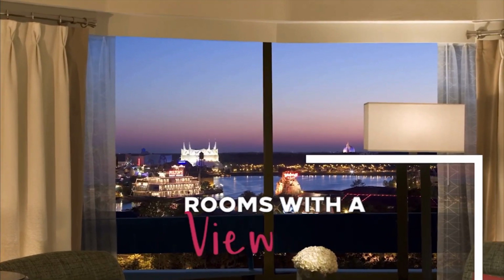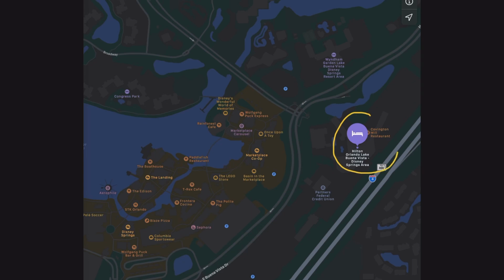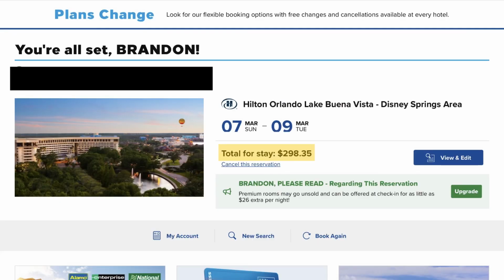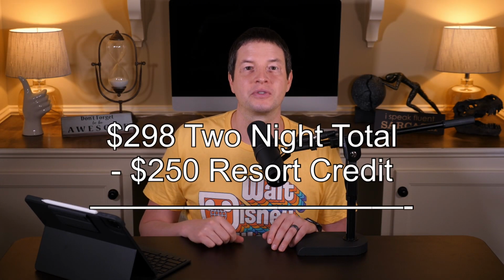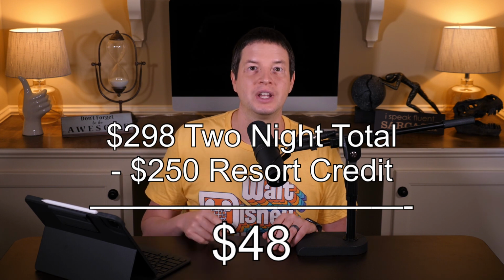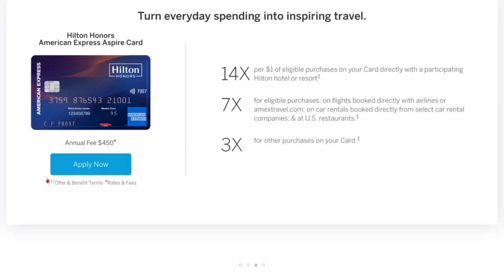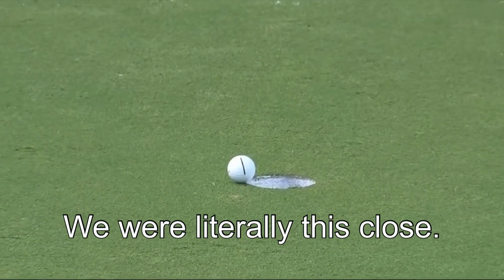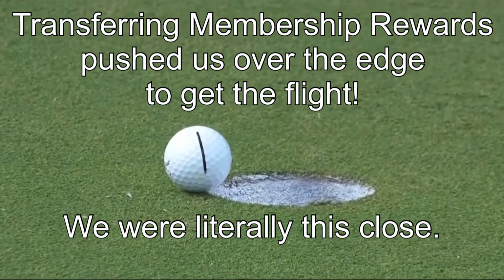How To Save Money Booking Disney World - A Credit Card Perks, Points, and Miles Strategy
Is Disney World ever cheap? Nooooooo!. That being said there are some ways to help mitigate your cost. In this video we discuss how to cut costs using credit card points, perks, and miles.